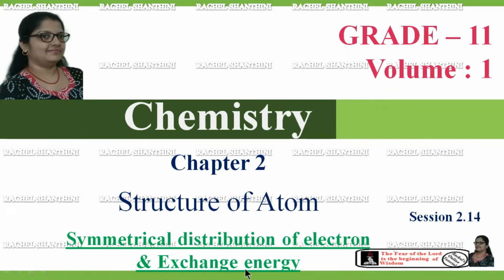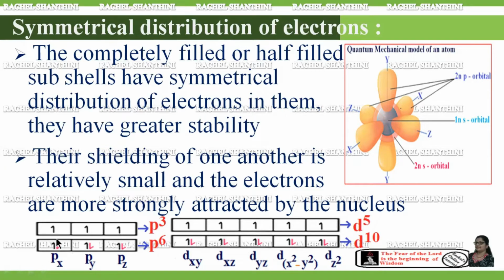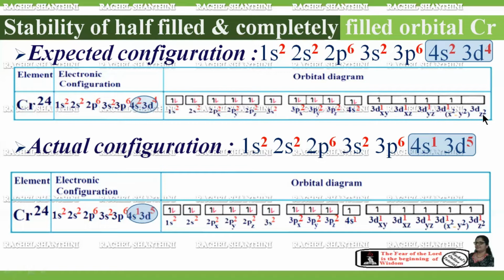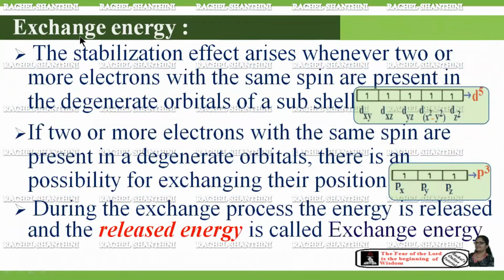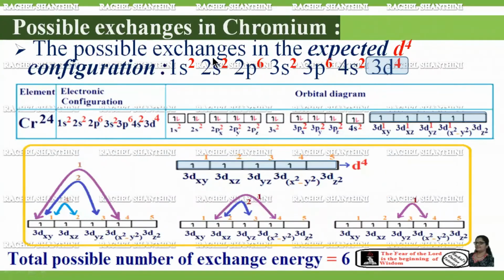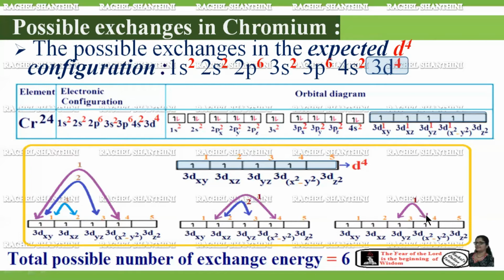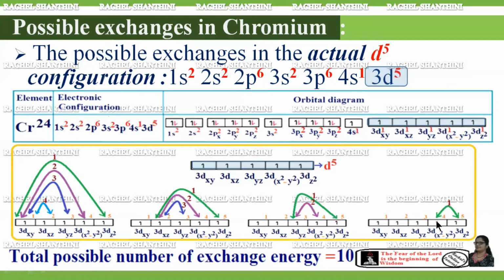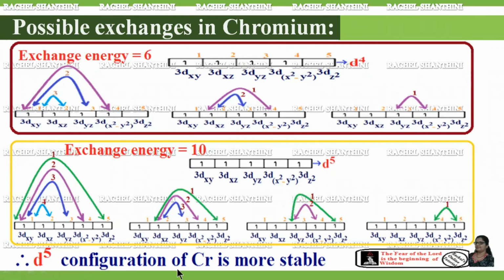Grade - 11: Chemistry, Chapter - 2 Session 2.14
In this session 2.14, you will be learning the symmetrical distribution of electrons, Stability of completely filled and half filled orbital, and Exchange energy